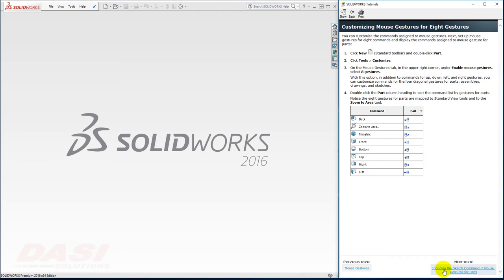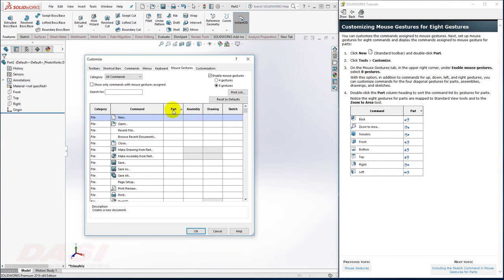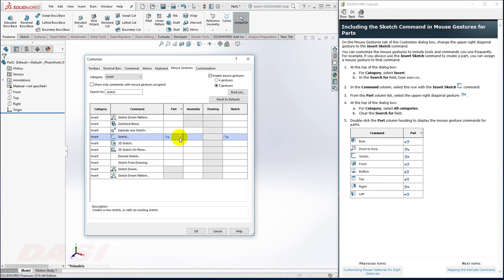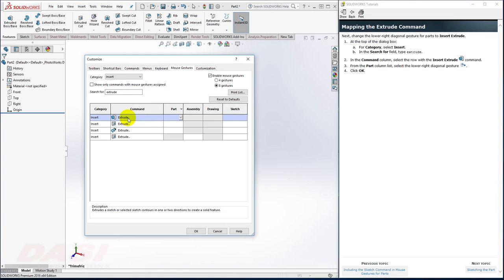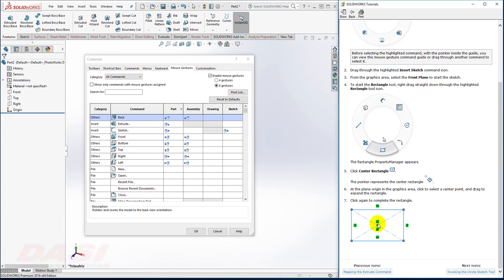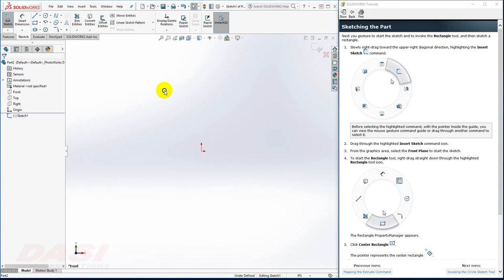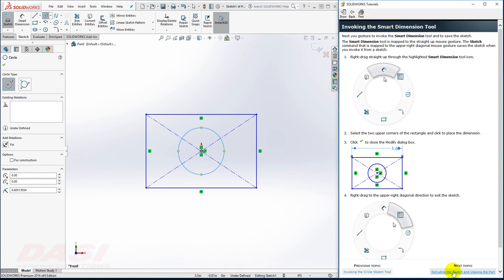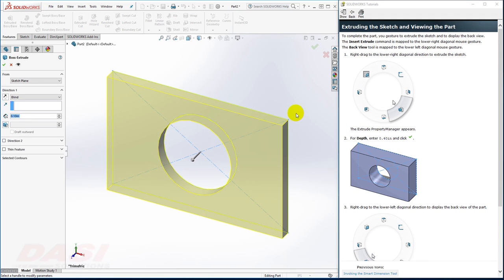SOLIDWORKS Tutorial "Mouse Gestures" OPTIONAL (03/10)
This series is intended to allow you to preview the existing tutorials in a VIDEO so you'll be able to go through them in a fraction of the time!

If you'd like to try to follow along, you may utilize built-in Youtube functionality to speed up, slow down, or pause the video.

Youtube suggestions:
"K" - pause
"L" - forward by 10 seconds
"J" - backwards by 10 seconds
Shift+.  - Speed up the video
Shift+,  - Slow down the video

This lesson includes:
Using Mouse Gestures to:
  Start a sketch for a part.
  Sketch a rectangle and a circle.
  Save the sketch.
  Dimension the sketch.
  Extrude the sketch.
  Change the view of an extruded part.